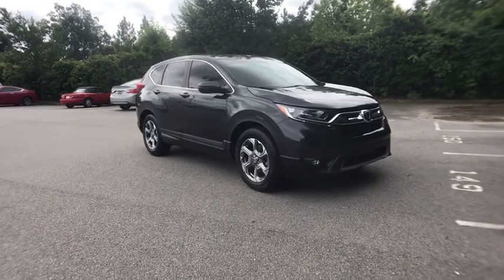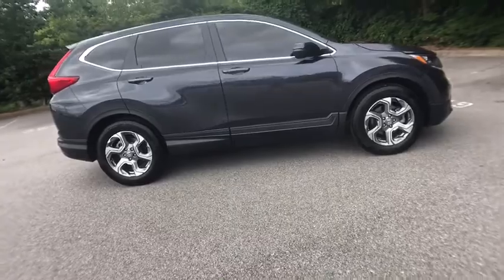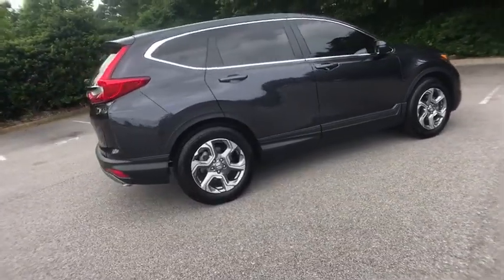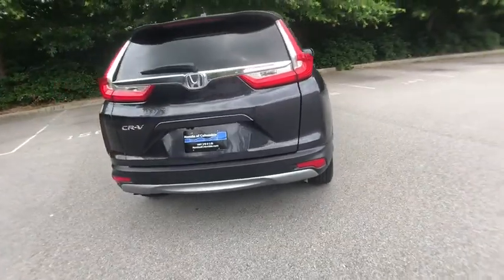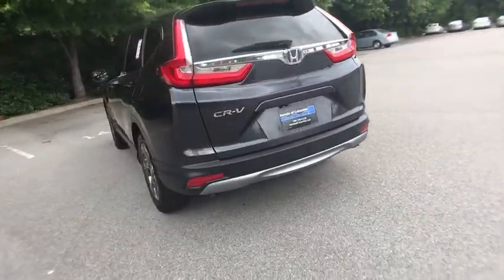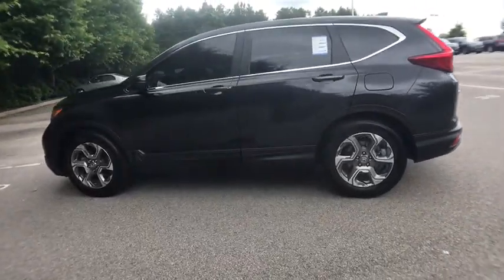2019 Honda CR-V Columbia, Lexington, Irmo, West Columbia, Aiken, SC 420409A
Gunmetal Metallic Used 2019 Honda CR-V available in Columbia, South Carolina at Honda of Columbia. Servicing the Lexington, Irmo, West Columbia, Aiken, SC area.